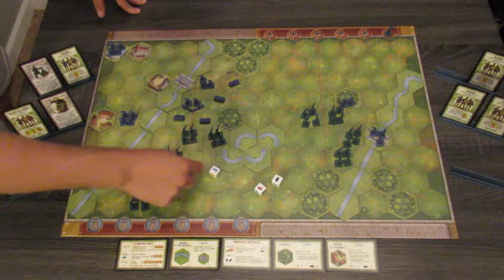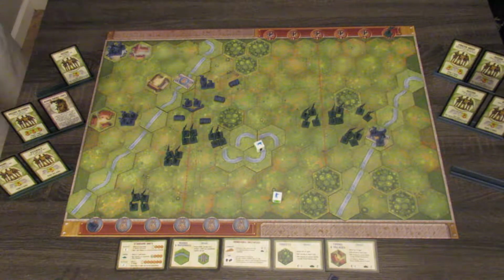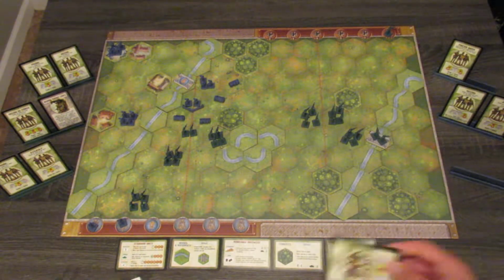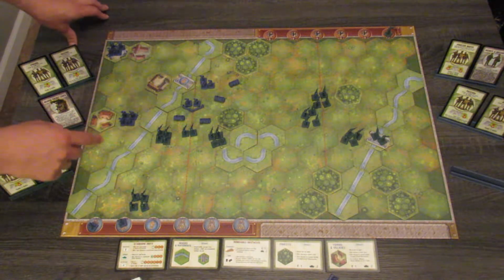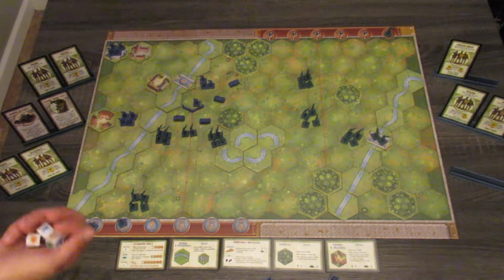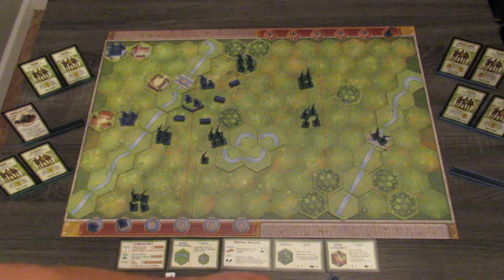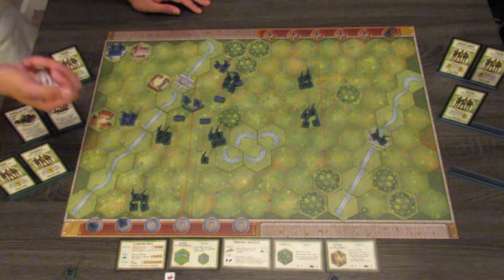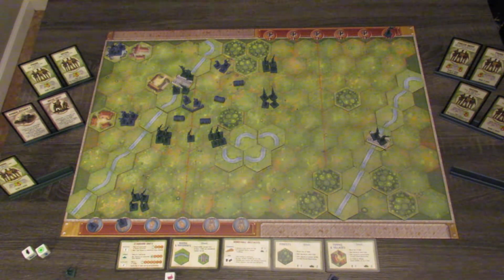Memoir 44 Pegasus Bridge 2/2